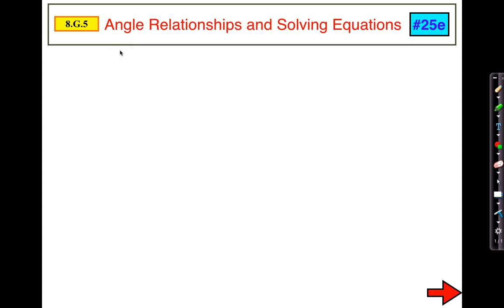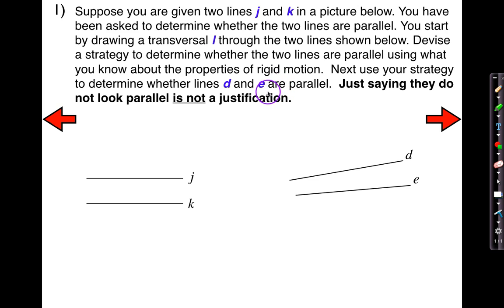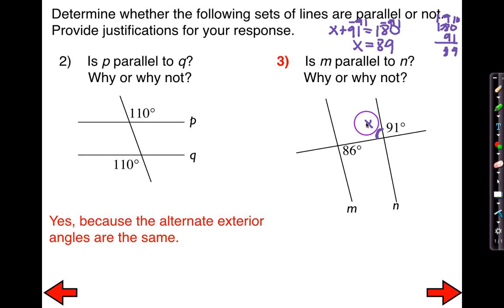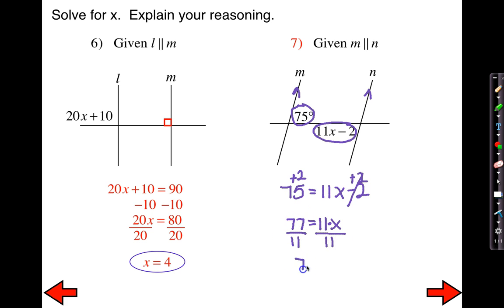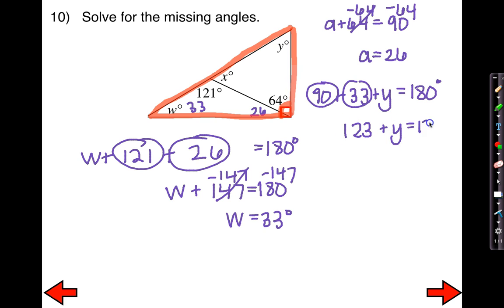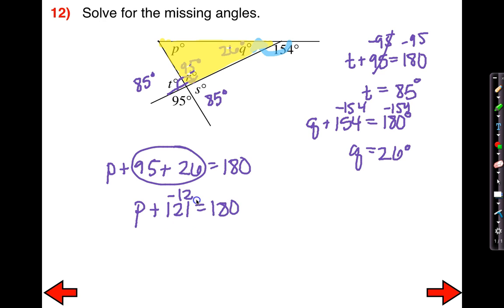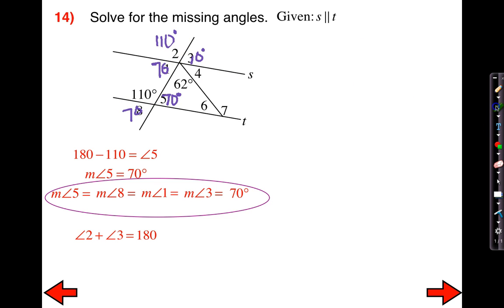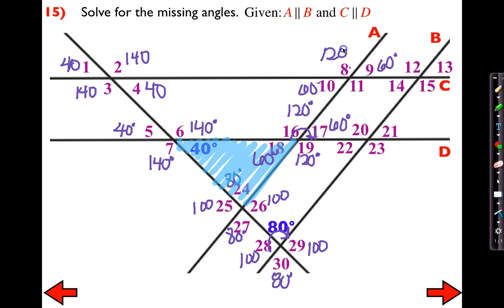Angle Relationships and Solving Equations